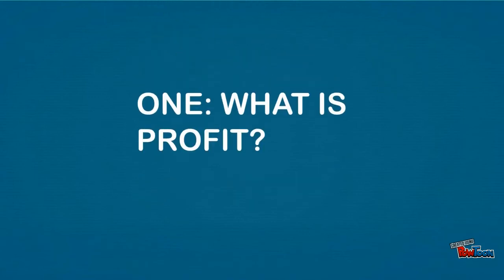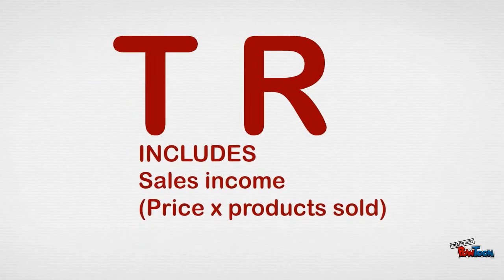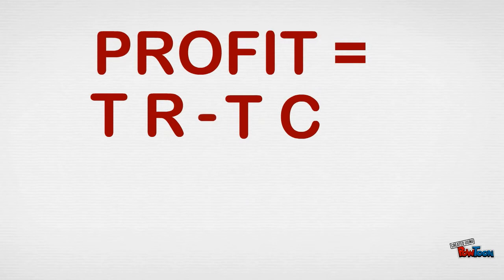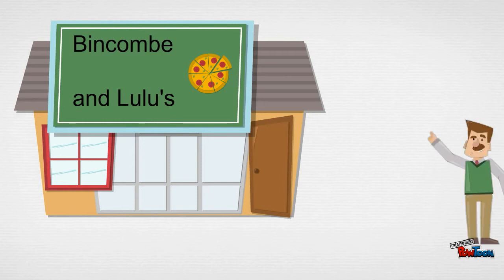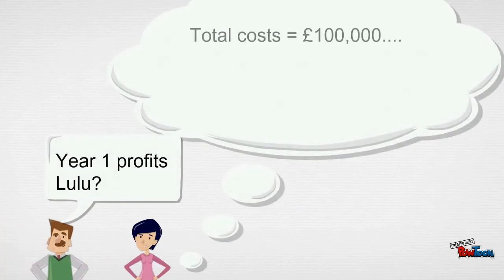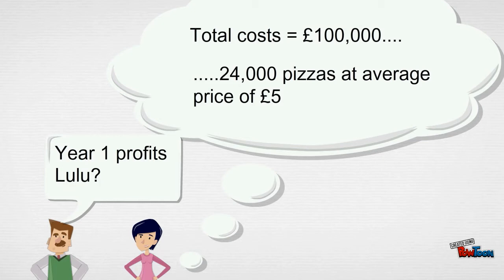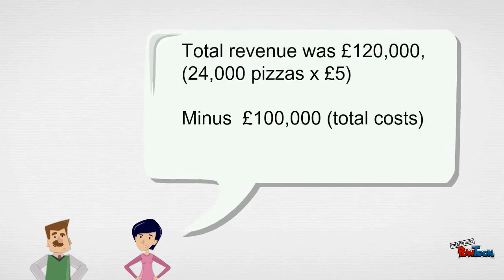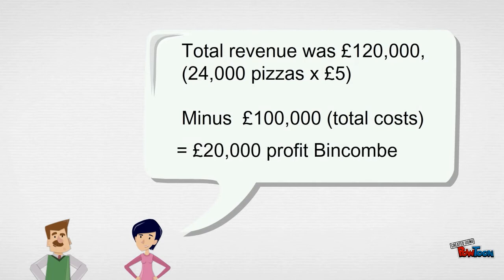Profit made simple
What exactly do we mean by profit? Profit is found by looking at revenue and costs.